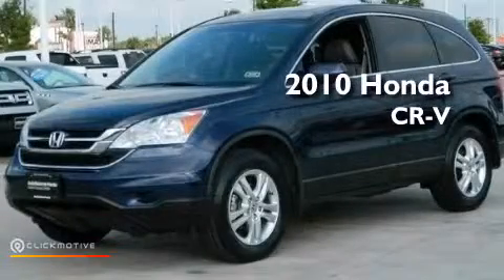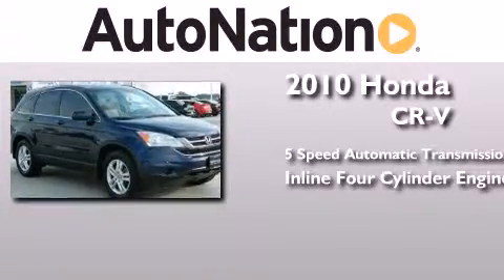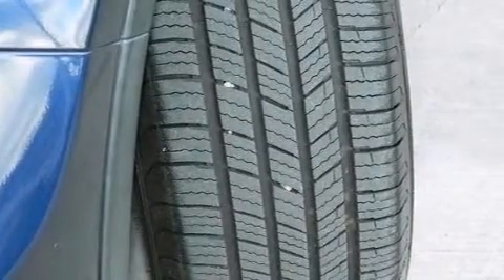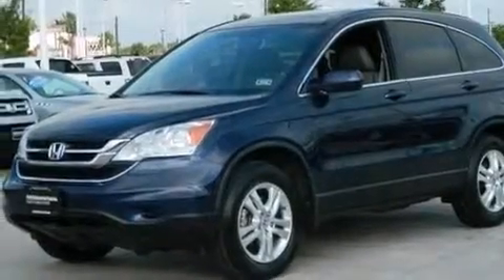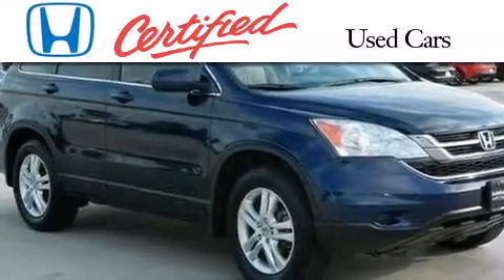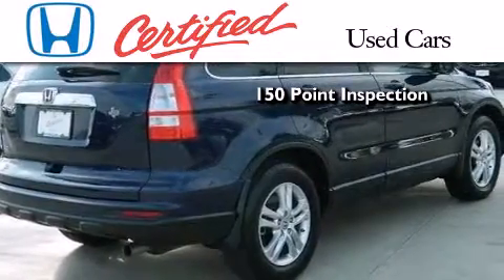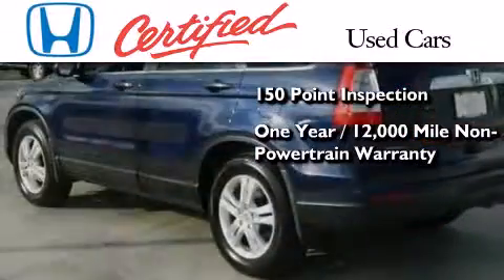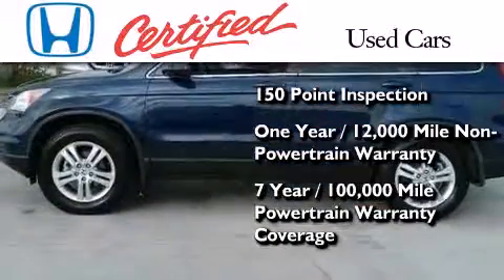2010 Honda CR-V Corpus Christi TX 78415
We have been honored to serve the Corpus Christi TX area , we promise that your experience at our dealership will exceed your expectations ! Year : 2010 Make : Honda Model : CR-V Engine : Gas I4 2.4L/144 Trans . : Automatic Exterior : Blue Miles : 45,974 Interior : Gray Champion Honda 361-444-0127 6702 South Padre Island Drive Corpus Christi , TX 78412